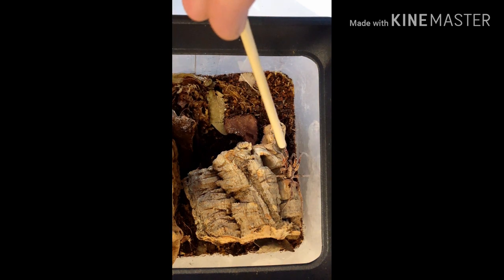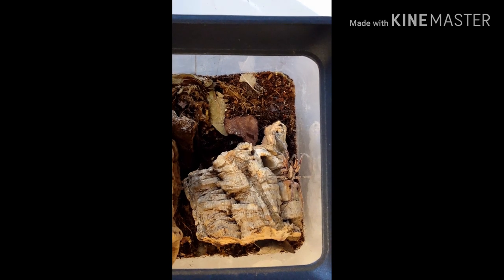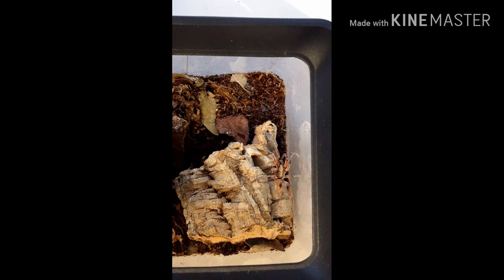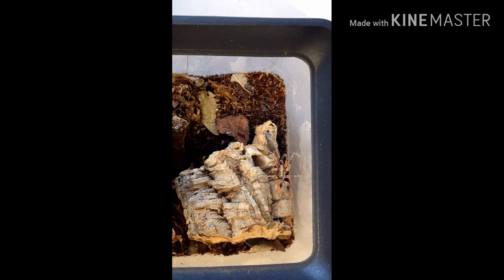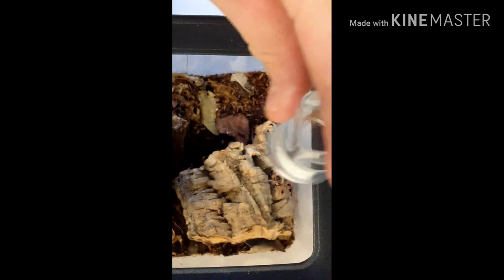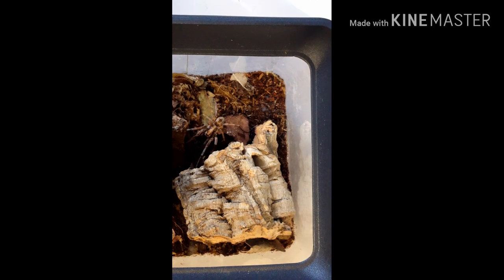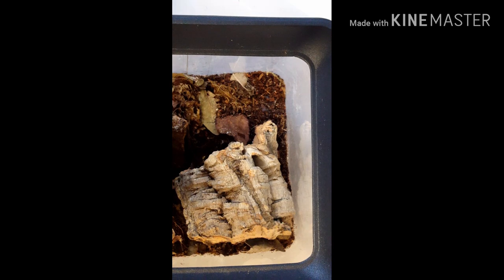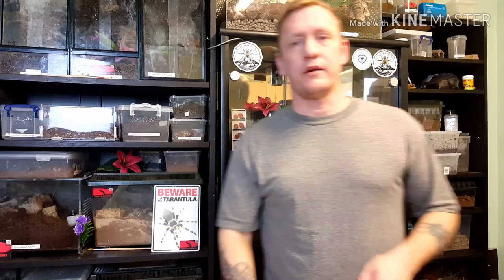True Spider, Wolf Spider, Hogna Miami. care and husbandry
A look at the wolf spider hogna miami.
and how I care for mine.
This wild spider hogna miami there little info out there and I needed to consult with people that have been to Florida and also live there and observed them in the wild.
Wolf Spider hogna miami is one of my fav true spiders.
hogna miami wolf spider a true spider and a amazing spider

If you would like to send me anything or just to get in contact then email here